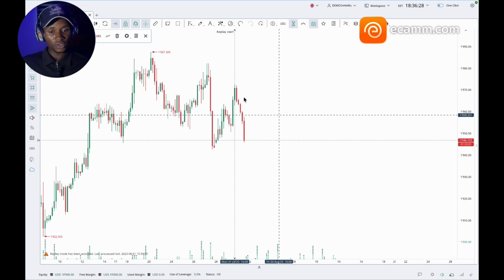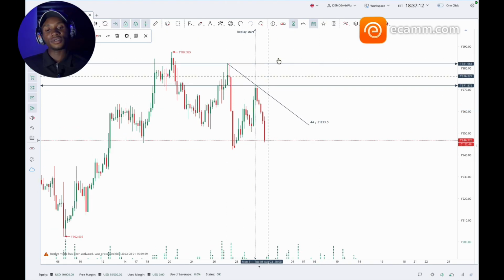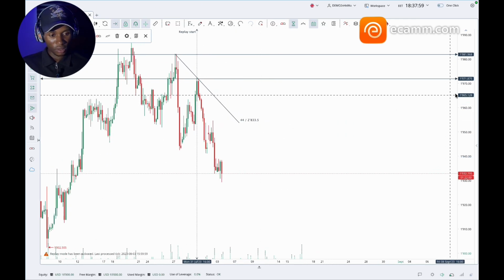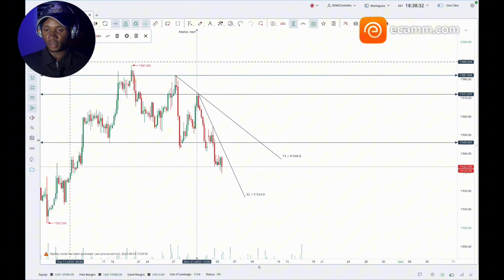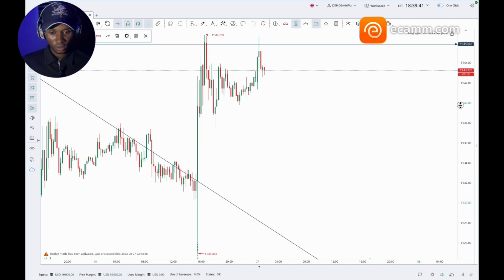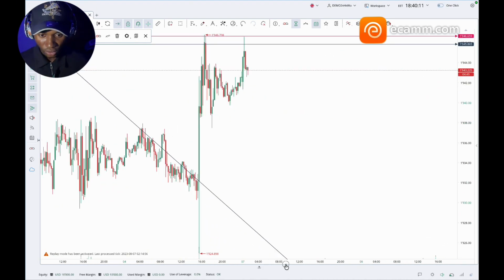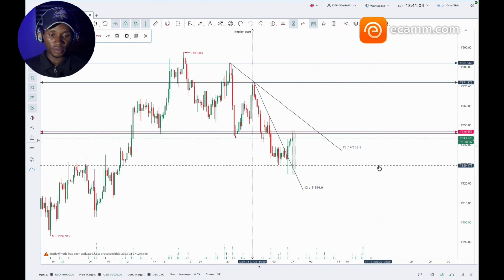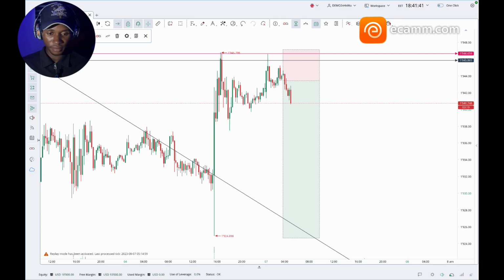Before you trade XAU watch this | part 15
What happens when you put the MAEE strategy through another round of real market testing?

In Part 15 of this backtesting series, I test the MAEE strategy using historical market data to see how it performs under different market conditions. No cherry picked trades, no hype—just a full breakdown of the entries, exits, win rate, drawdown, and overall performance.

This series is designed to help traders understand what a strategy looks like when it’s actually tested, not just when the winning trades are posted online.

If you’re interested in Forex, backtesting, price action, and building a data driven trading approach, this video is for you.